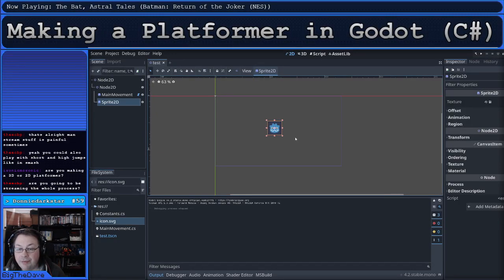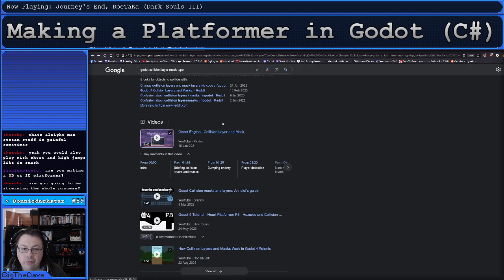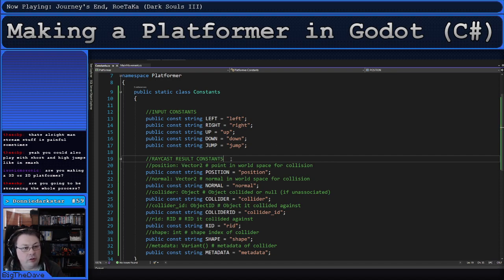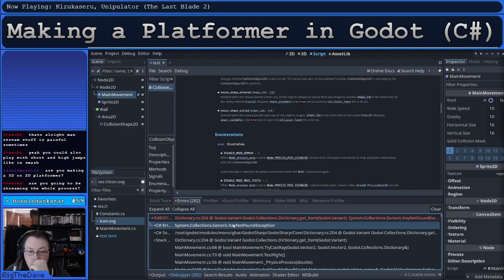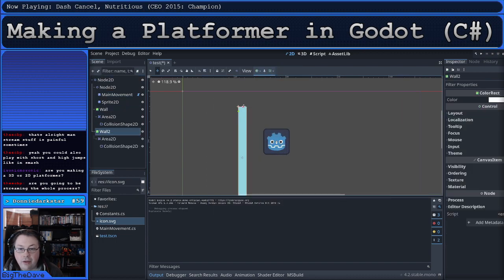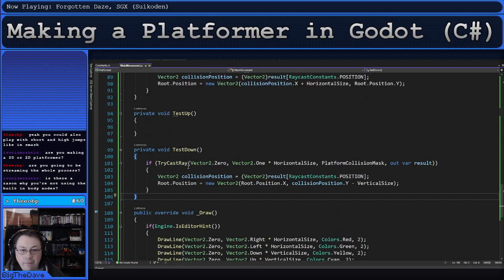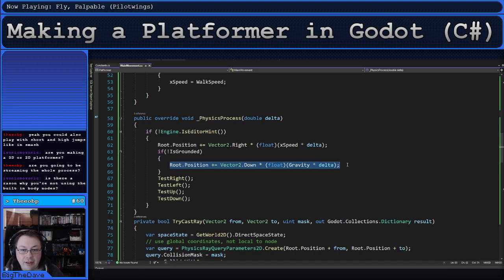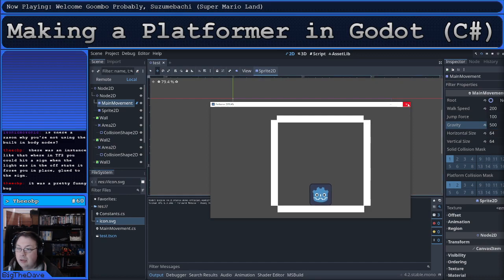Highlight: Making a Platformer in Godot (C#) Part 2: Movement and Raycasting